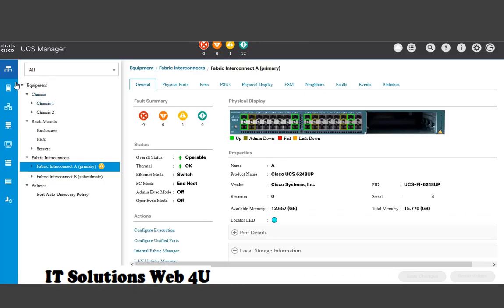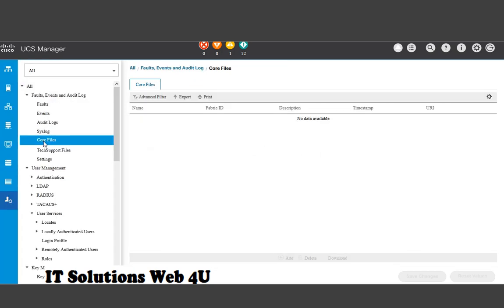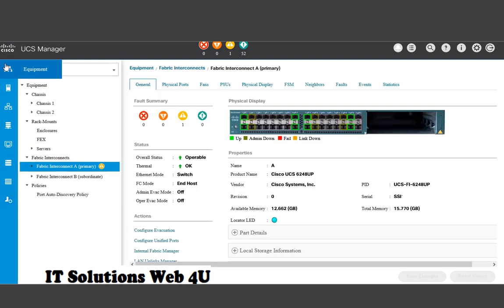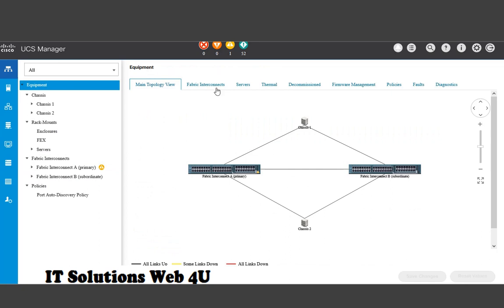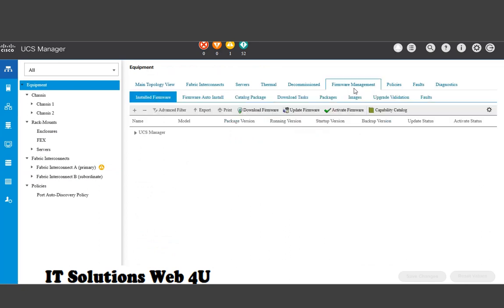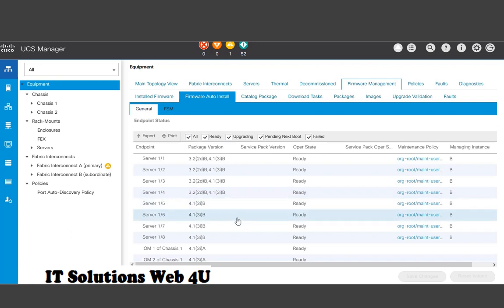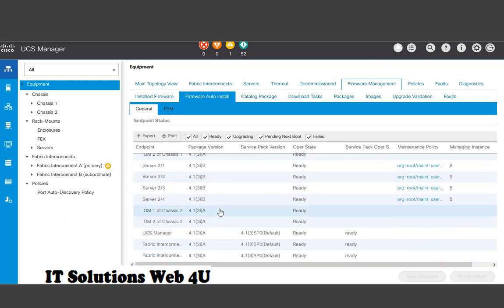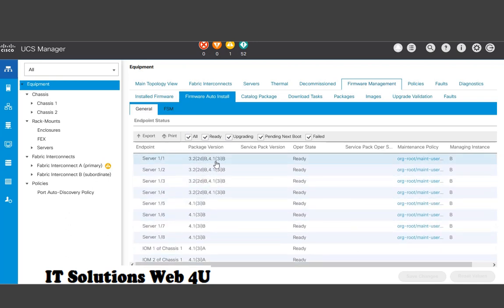Space issue on Fabric Interconnect - F0182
Disk usage for partition bootflash on fabric interconnect A exceeded 70%.